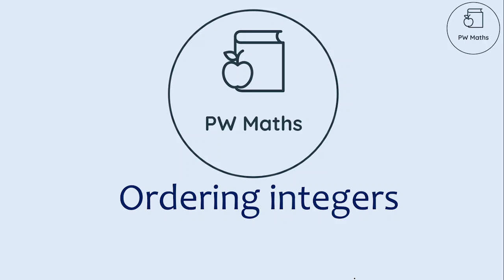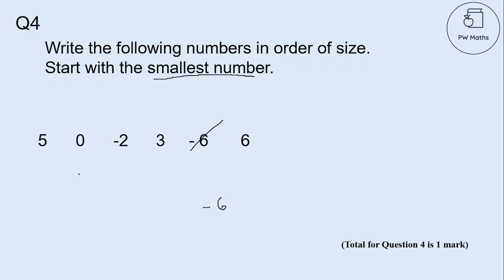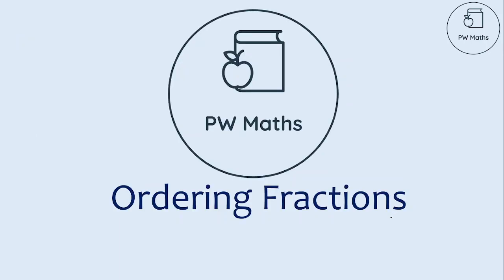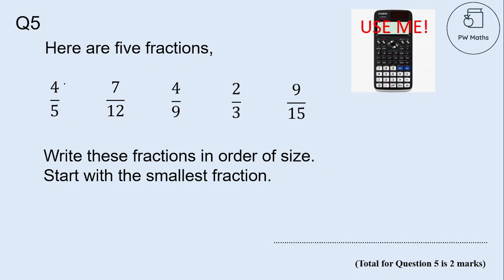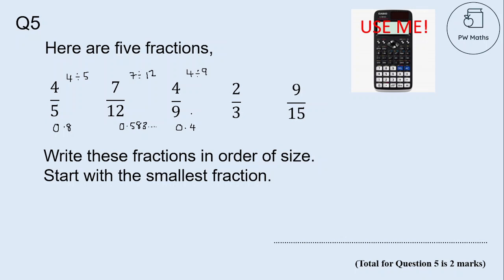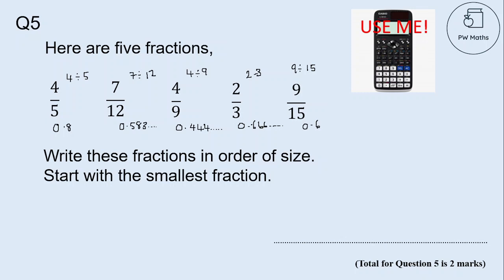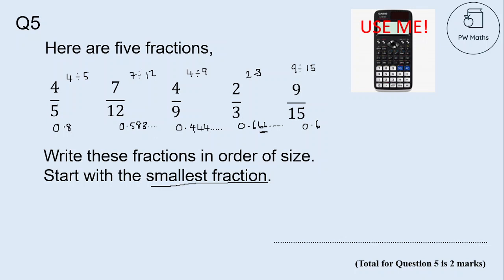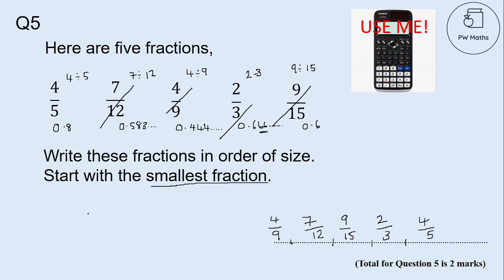Q4 Ordering integers, Q5 Ordering fractions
Question is taken from a calculator mock paper 2 created by PW maths using the advanced information for the Foundation content for the Edexcel 2022 series of examinations this summer.

00:00 Ordering Integers
01:00 Ordering Fractions